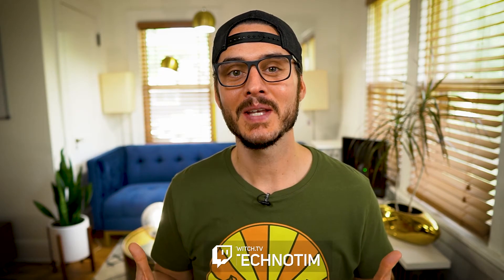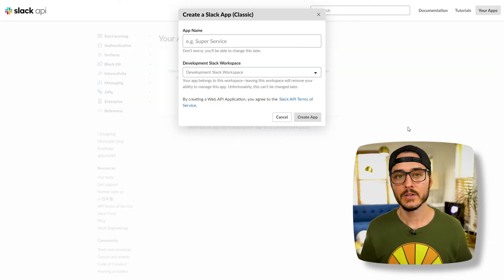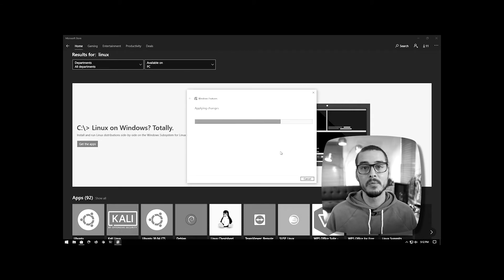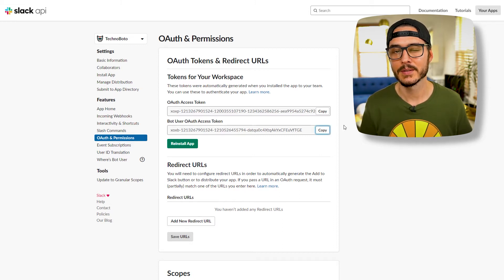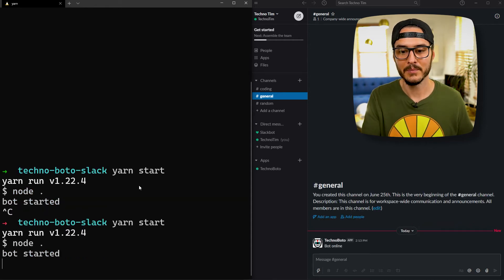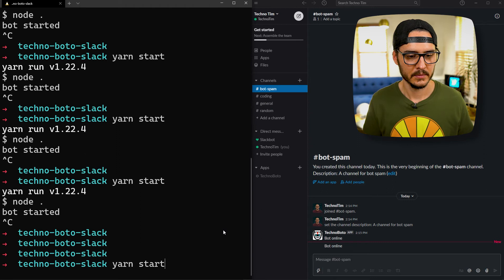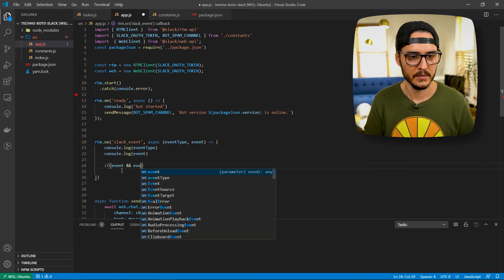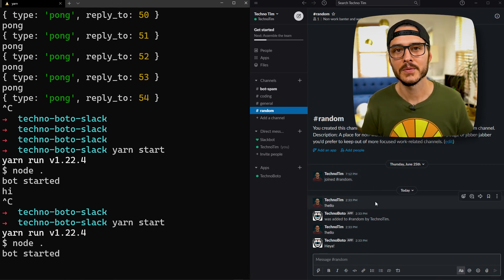How to Build a Slack Bot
Slack is a great chat and communication tool used by small and large businesses as well as personal use.  Slack has a great API and great official Node JS clients that help you automate many features of Slack. If you're thinking of building a bot for Slack, be sure to follow this step by step tutorial on how to build a Slack bot in JavaScript using the Slack API and the Node Slack SDK.  With this SDK, we can connect to the Slack Web API and even hook into events using the RTM API and build a bot in just a few minutes that you can add to your Slack server today.

00:00 Intro
00:22 Why
00:37 What is Slack
00:59 What We're Going to Build
01:31 Create a Slack Workspace
01:53 Create a Slack App
02:31 Add App Features to Our Slack App
03:08 Customize Our Bot Display
03:23 Start Writing Code
04:05 Configure Your Machine for JavaScript Development
04:37 Install Dependencies
06:01 Get Slack OAuth Access Token
07:11 Start Our Bot
07:31 Send Message From Bot
08:30 Bot Spam Channel
09:30 Bot Online Message
10:39 Hello Command Using Events
11:27 Invite Bot to Channel
12:16 !hello Command Logic
14:25 Bot Mentions with userId
15:30 Bot Feature Complete
15:41 Conclusion
16:18 Stream Highlight - Battlefield 1942 Tank Repairs - Such a classic game!

Description tags: OAuth, Real time messaging API, interactive messages, events API, incoming webhooks, npm, yarn, robot, Slack Apps, create new app, workspace, how to build a slack bot, slackbot, javasctip slackbot, slackbot tutorial,